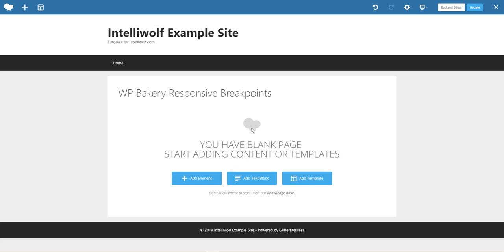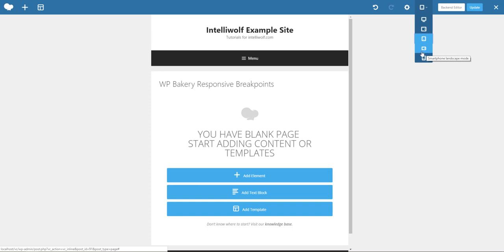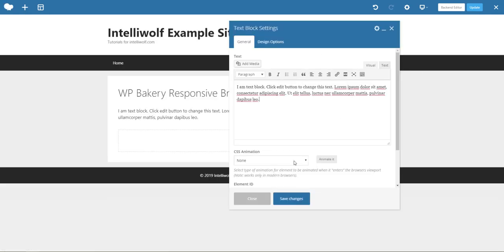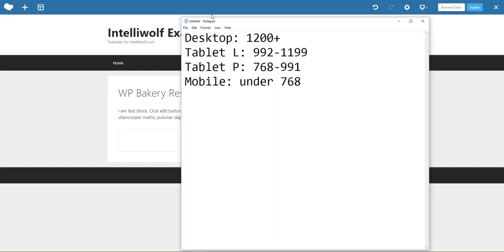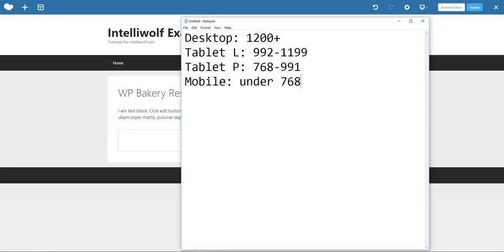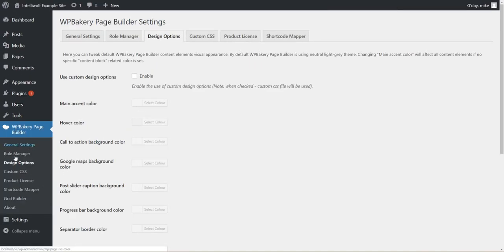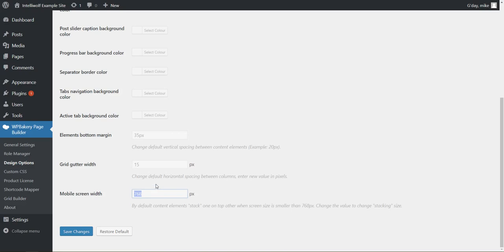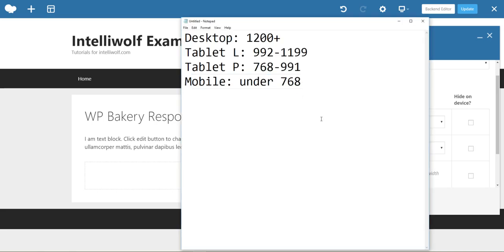What Are The Responsive Breakpoints In WPBakery Page Builder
The responsive breakpoints for WPBakery are:

Desktop: 1200+
Tablet Landscape: 992-1199
Tablet Portrait: 768-991
Mobile: under 768